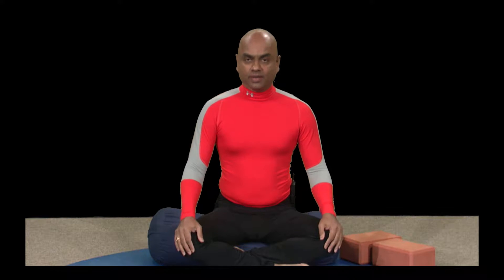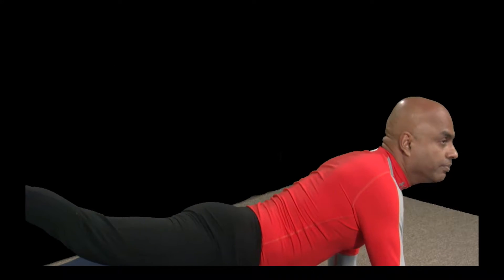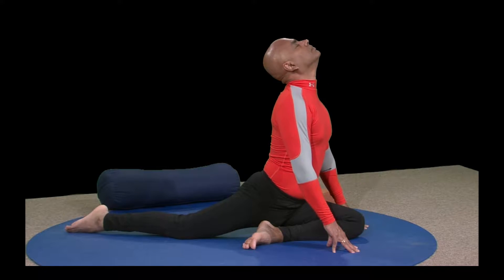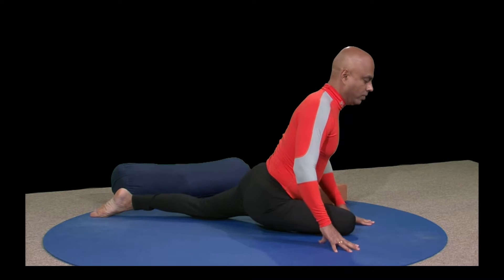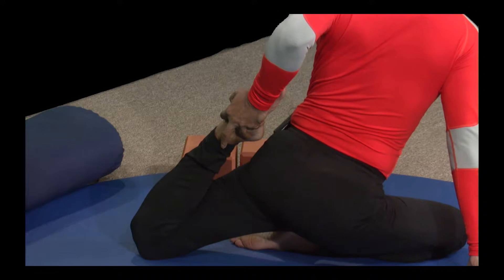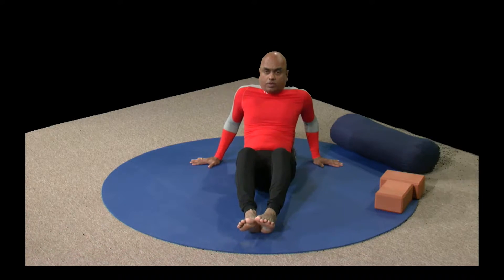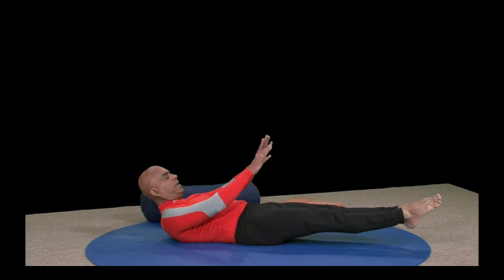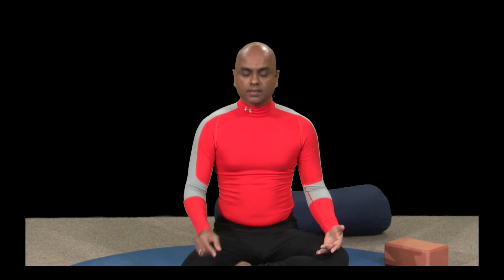Yoga for Beginners - Class 095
IMP: Please to do the warm up routine, posted as a separate link on this page and then enter this class.

In Class 95 you flow from one pose to another. The sequence is different from the previous class :The Thunderbolt,The Tiger, The Upward Dog, The Downward Dog, The Pigeon, the Spinal twist, The Boat with variations, The Pawanmuktasana series and finally the deep breathing cycle.